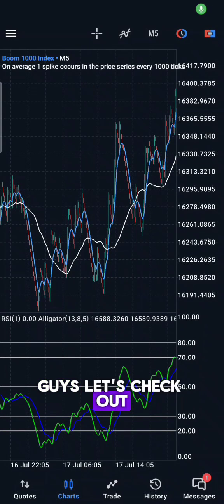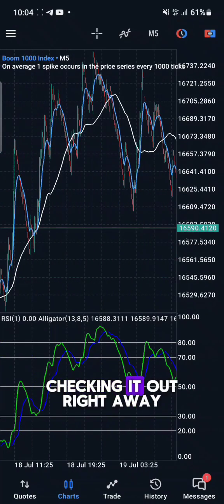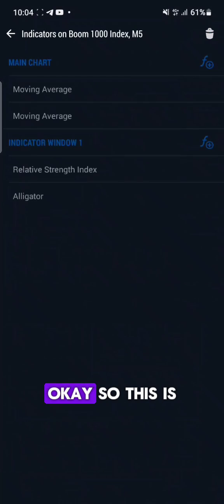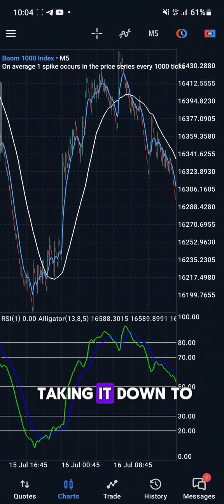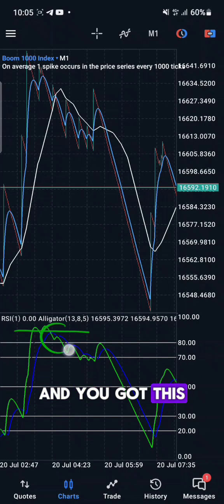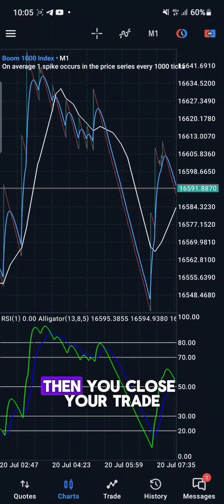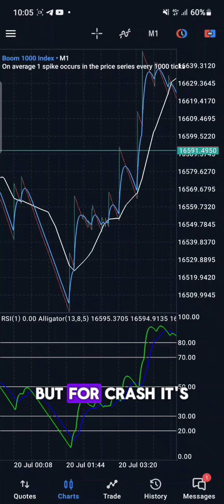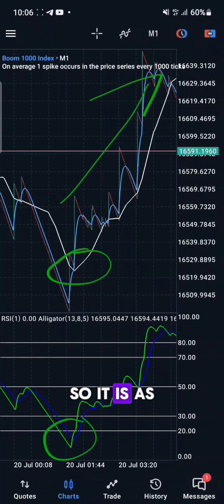🔴 FREE MOBILE STRATEGY FOR TRADING BOOM AND CRASH ON 1MIN TIMEFRAME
🔴 FREE MOBILE STRATEGY FOR TRADING BOOM AND CRASH ON 1MIN TIMEFRAME | Binary.com | Deriv.com

Trading Rules:

1.

2. Fund Account to use real money or practice with demo fund first before using real money.

or

forex broker
killer boom and crash indicator
deriv account